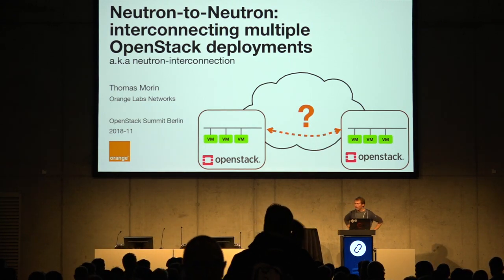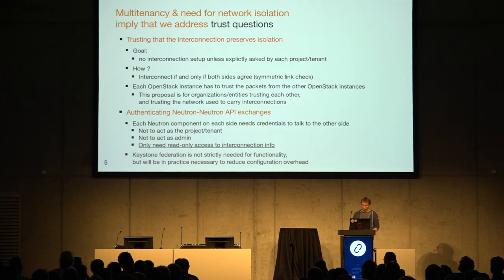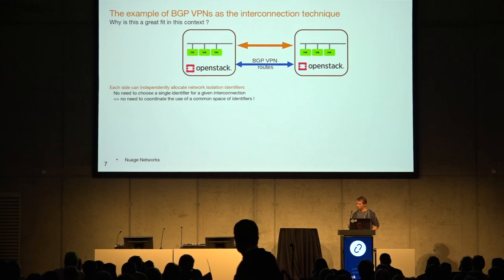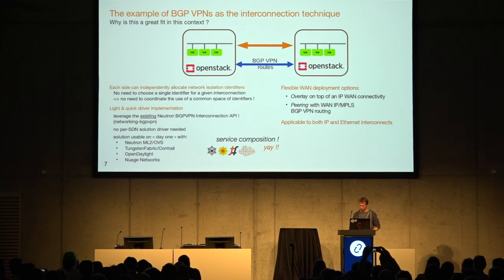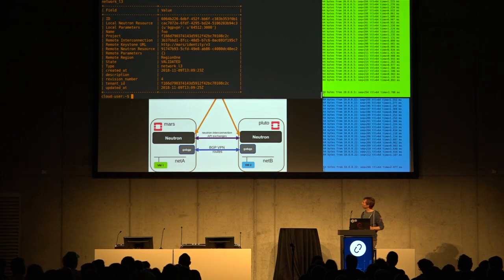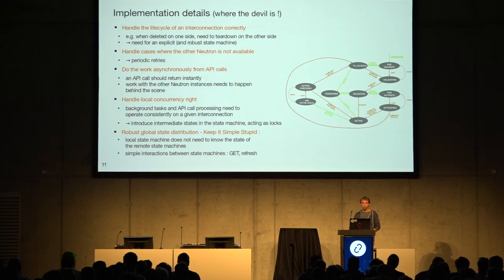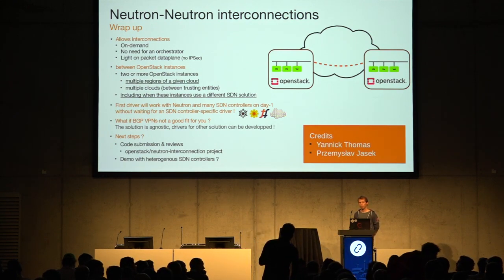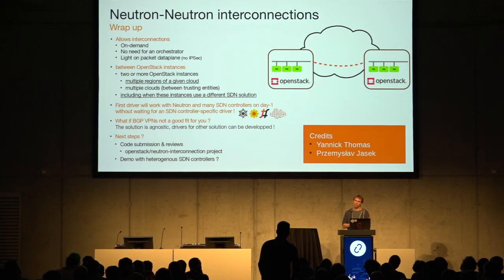Neutron-to-Neutron interconnecting multiple OpenStack deployments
Provide network interconnections between Openstack clouds-regions ?Neutron offers floating IPs and IPSec VPNaaS. However this is not always good enough sometimes network isolation is needed, but without the the overhead of IPSec encryption.How to avoid putting the burden on an orchestrator ?Solutions exist to create interconnections in ways specific to each overlay technology or SDN backends, but they require central coordination via an orchestrator (not always easy), and sometimes also the prov